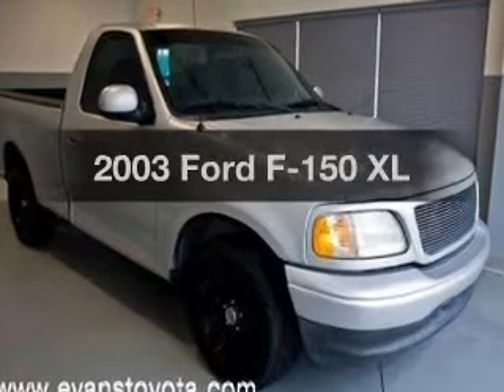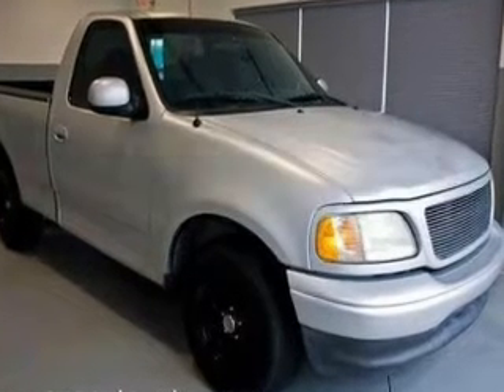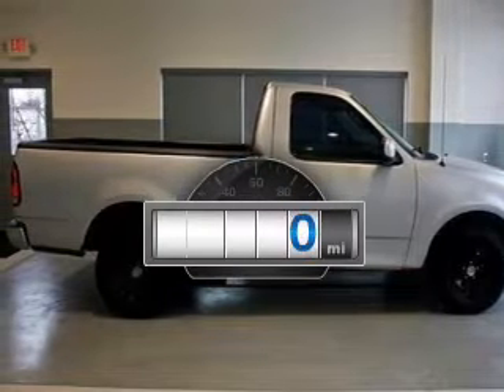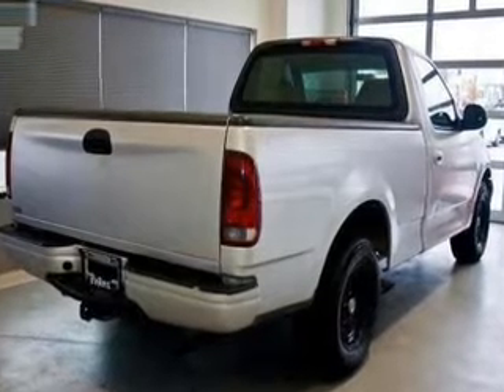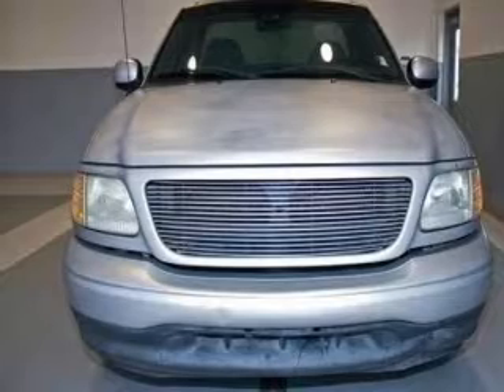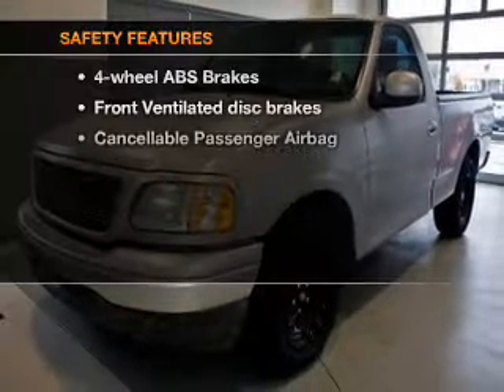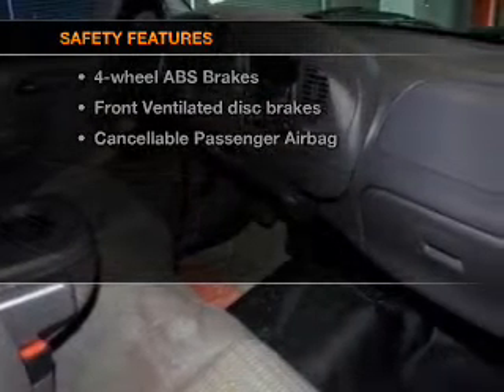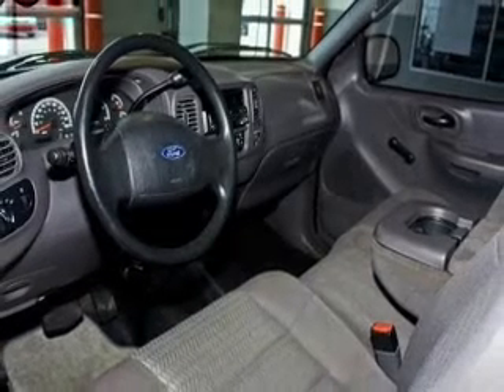2003 Ford F-150 - Fort Wayne IN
Year: 2003
Make: Ford
Model: F-150
Trim: XL
Engine: 4.2 liter 6 cylinder 12 valve
Transmission: 4-Speed Automatic
Color: Silver Metallic
Mileage: 0
Address:
515 W Coliseum Blvd